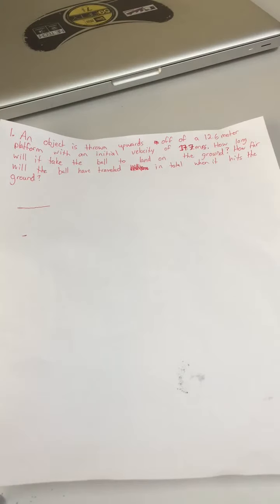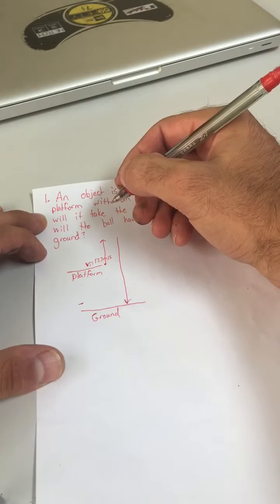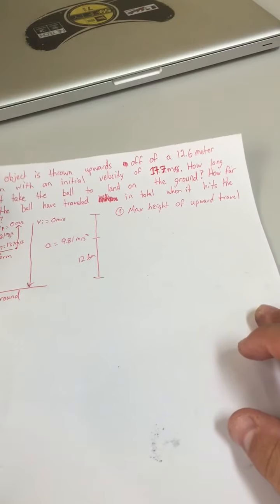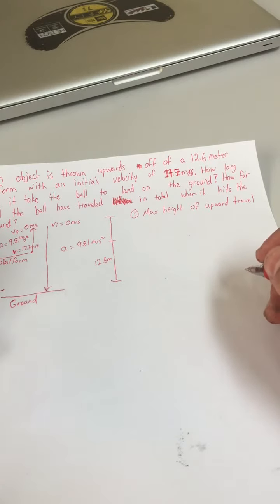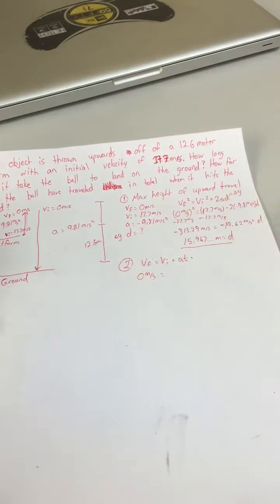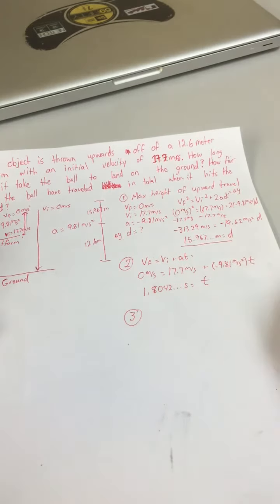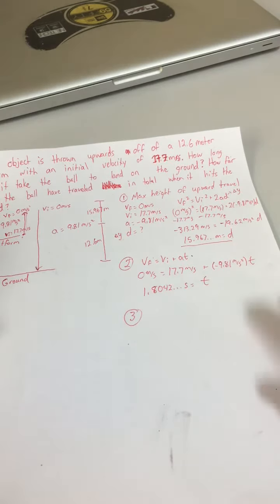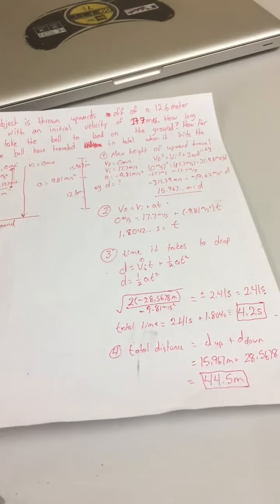Object thrown vertically upwards off a ledge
In this video, an object is thrown vertically upward from standing on a ledge. Total Distance travelled and time are unknown and solved for.